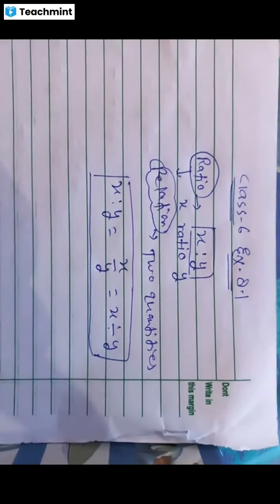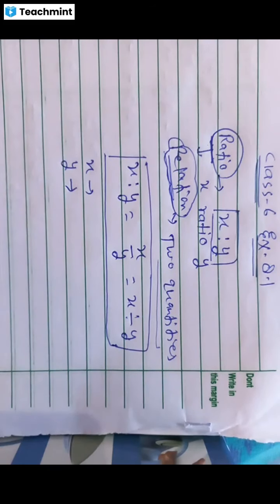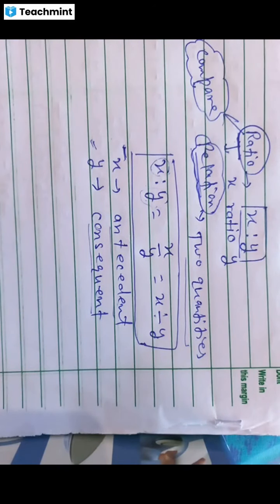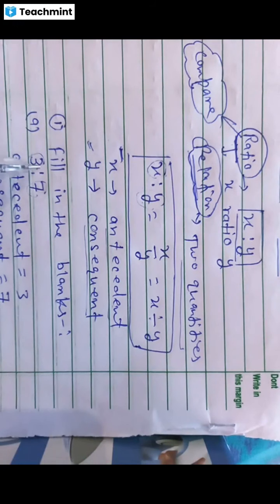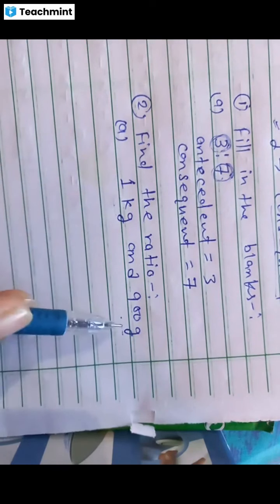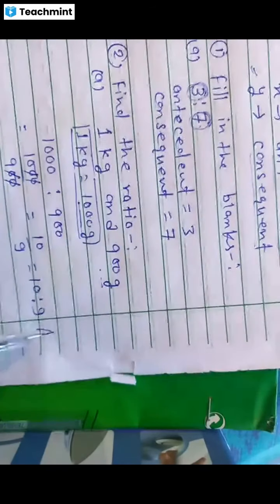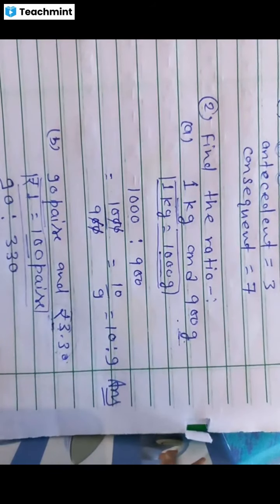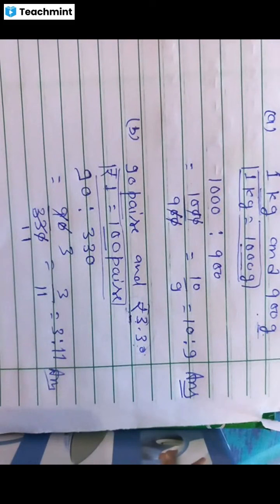ratio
ratio,definition,simplest form